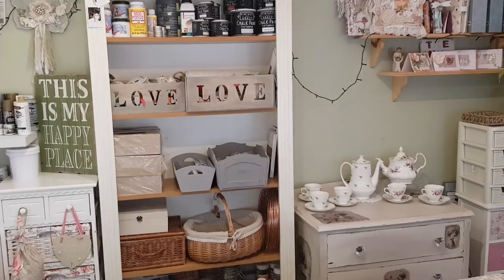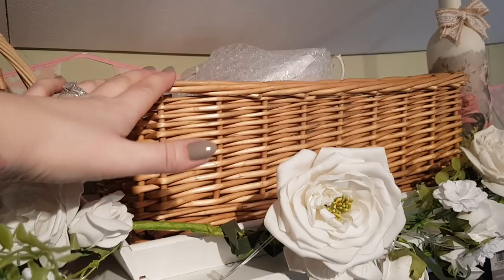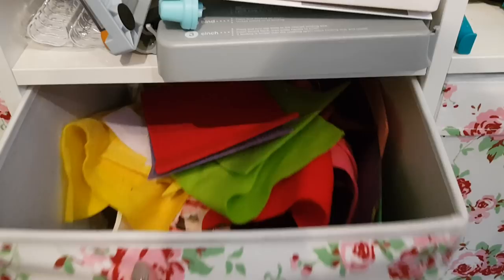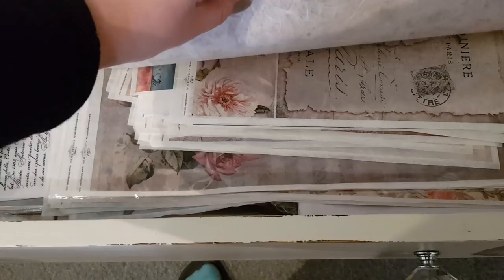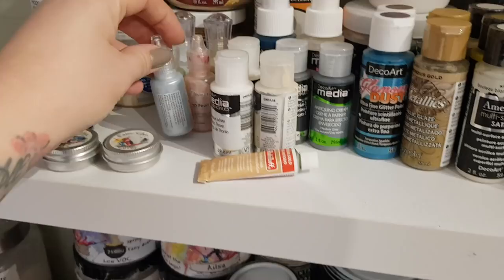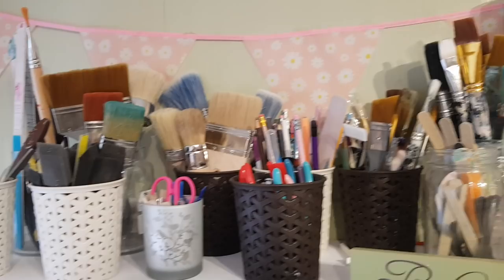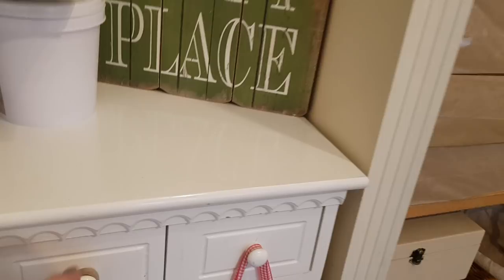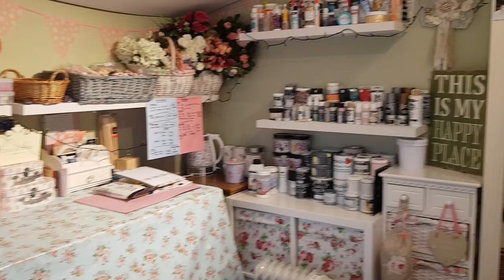CRAFT ROOM - CRAFT STUDIO TOUR 2020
What better time to have rummage in my craft room than at the start of the year.
Have no fear I will be crafting again for you all soon.

If you would like to send me a card or something you've made please send it to
Beckys crafts and goodies
Kettering
NN16 6PE